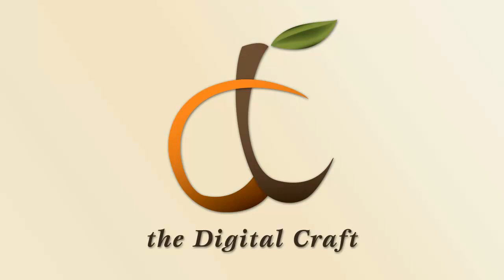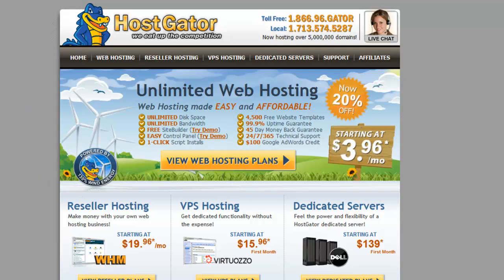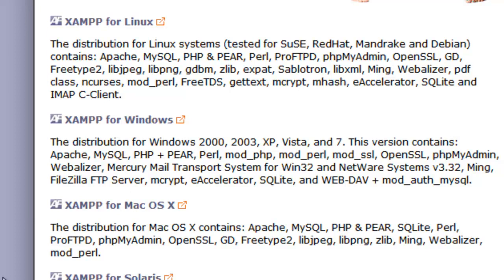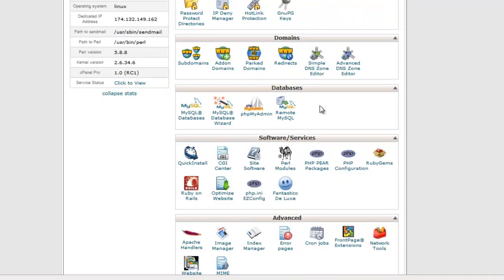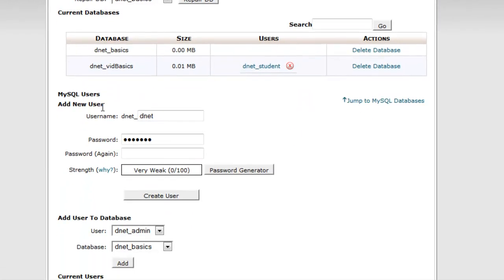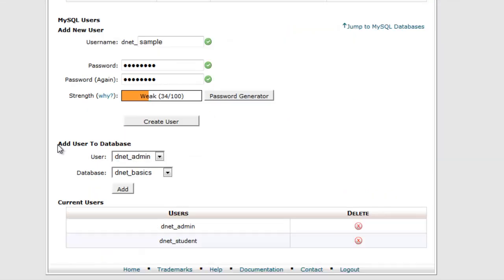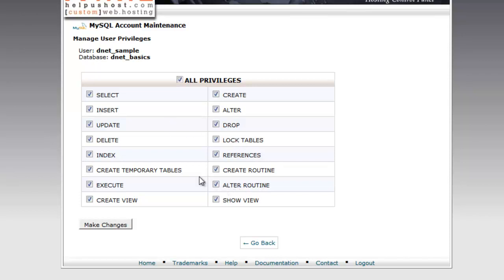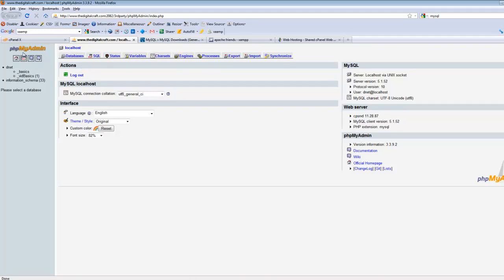Intro to Web Databases | Lesson 1 - Creating the database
In this lesson we will talk about databases in general, hosting plans, and installing an apache server. We then use cPanel to create our database. This is the data base we will use throughout the series.